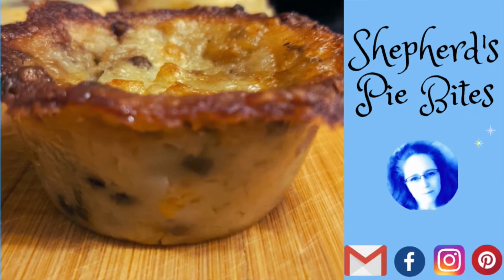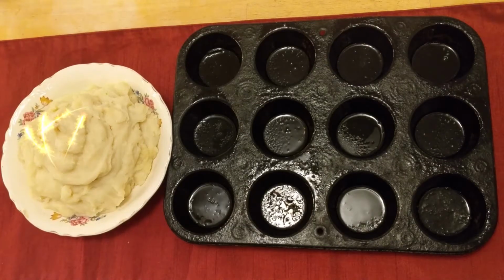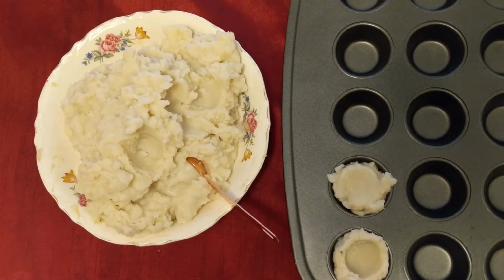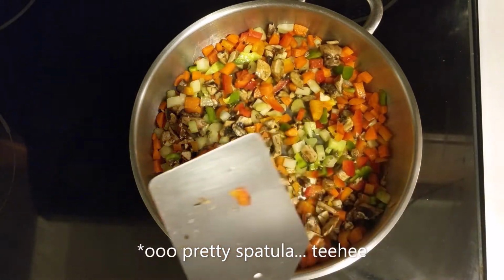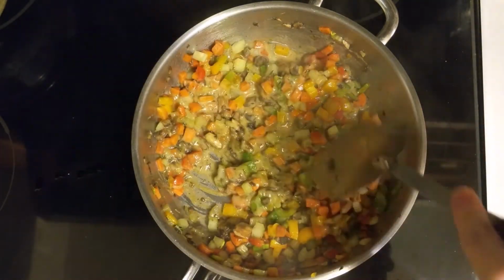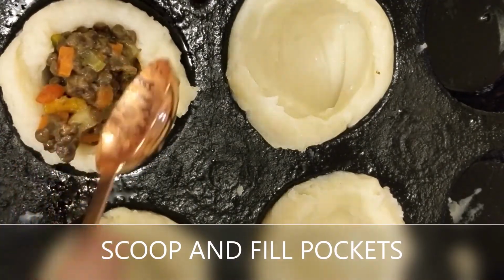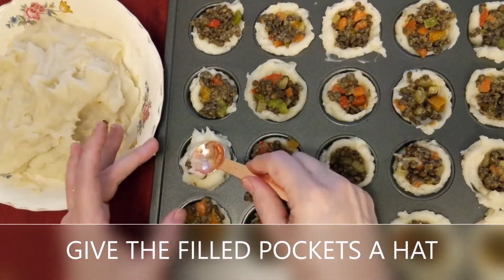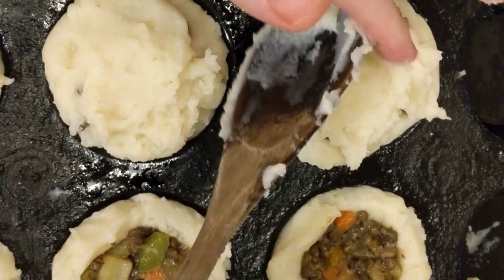SHEPHERD'S PIE BITES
veggieinspired333

VEGGIEINSPIRED

Mashed Potatoes

Filling:
2 Cups cooked Lentils
1 Cup Carrots
1 Cup Celery
1 Cup Mushroom
1 Cup Bell Peppers
1/2 tsp (ish) fresh Thyme and Rosemary finely chopped

Gravy:
 1/2 Cup Water
2 Tbsp Flour
1 Tbsp Nutritional Yeast
1 Tbsp Soy Sauce ( Bragg's)
1 tsp Vegan Worcestershire
1/4  tsp Ground Mustard
1/8 Black Pepper
1/8 Celery Salt